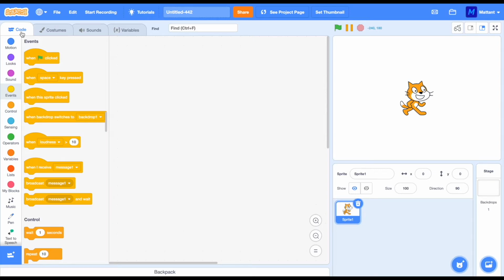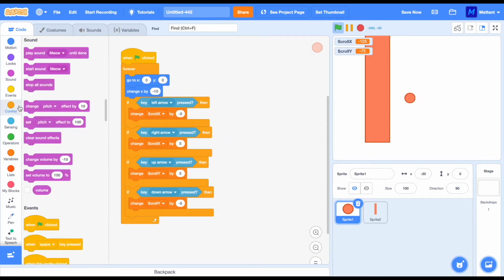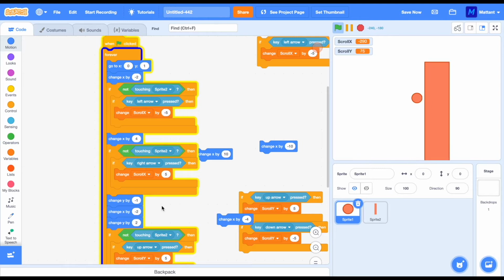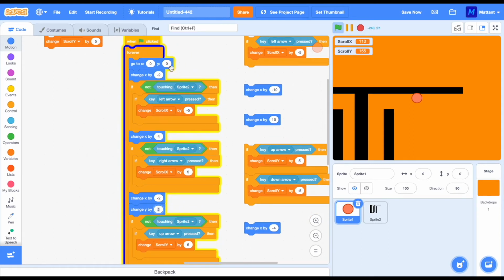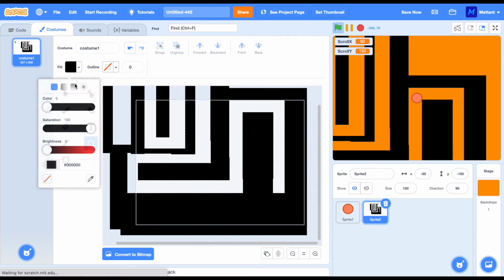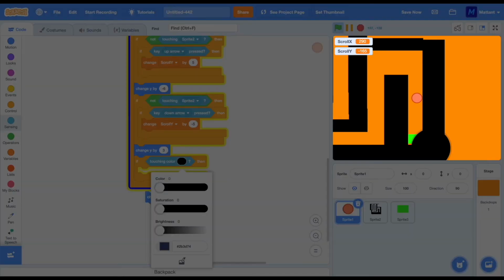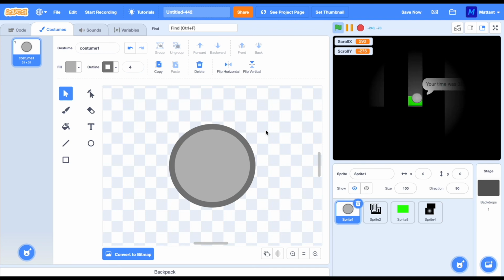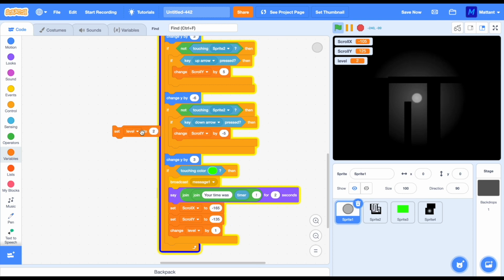Scratch: Scrolling Maze Tutorial (Easy)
This tutorial will teach you some of the basic fundamentals of scrolling games.